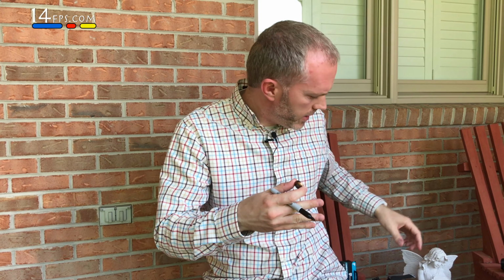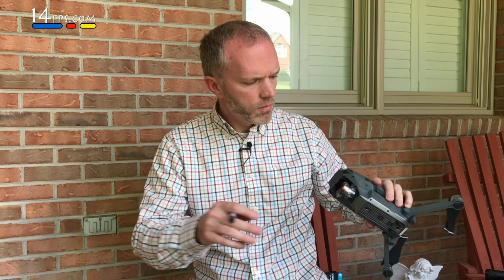How to easily align your Polar Pro Polarized ND filters on your DJI Mavic Pro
This video shows you how to align the Polar Pro Cinema Polarized filters for your DJI Mavic Pro drone.